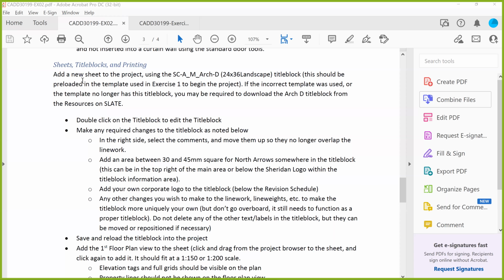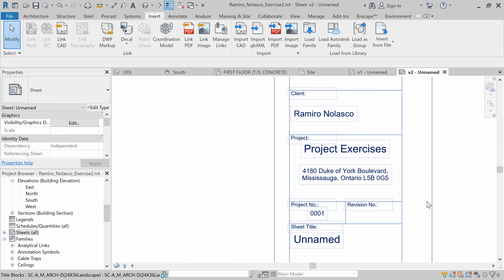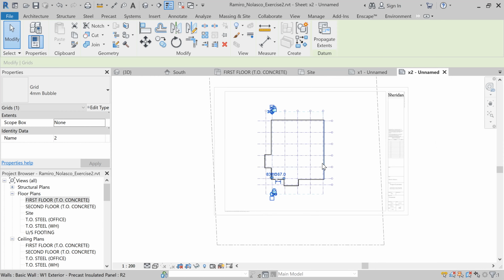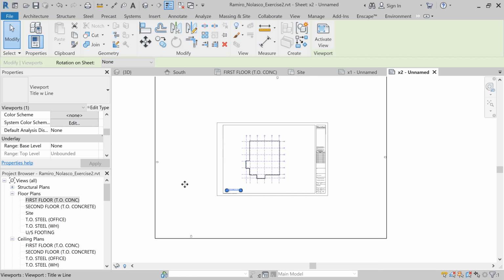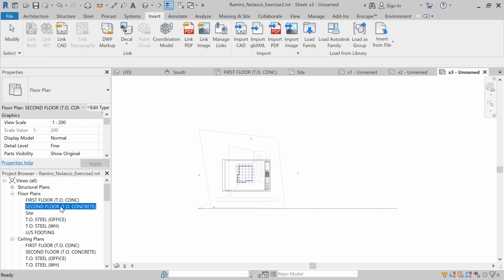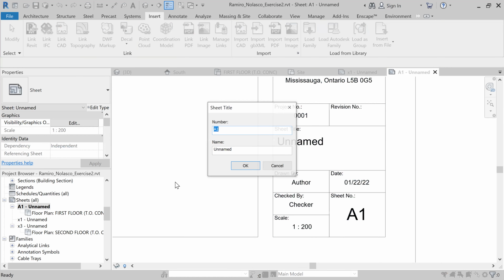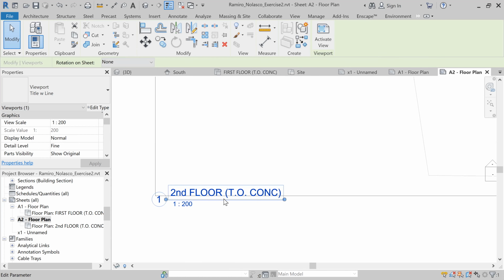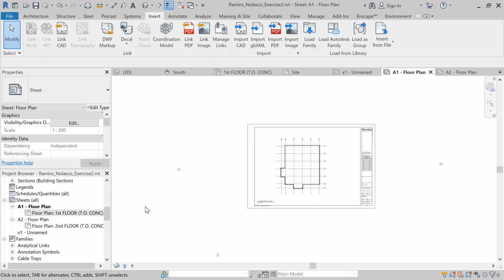20 Revit Exercise 2 Adding Sheets and Titleblocks